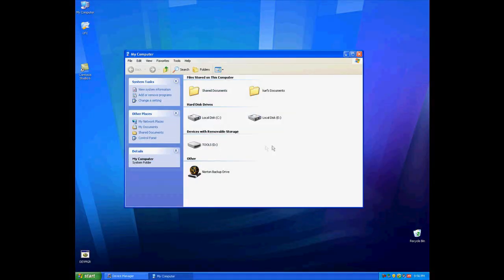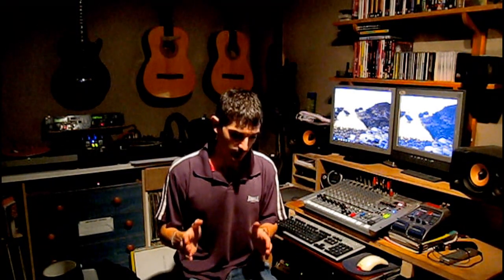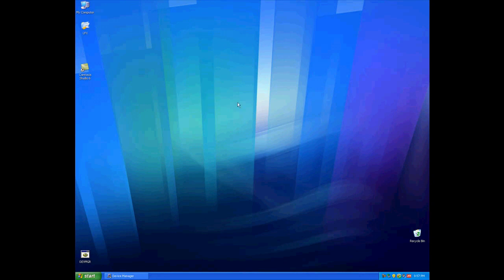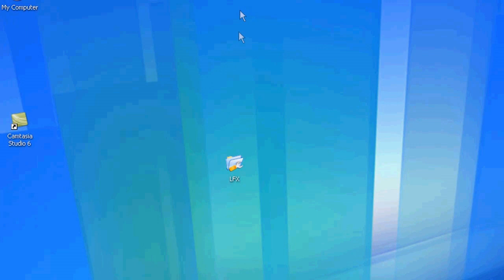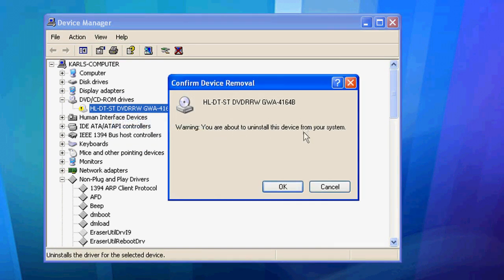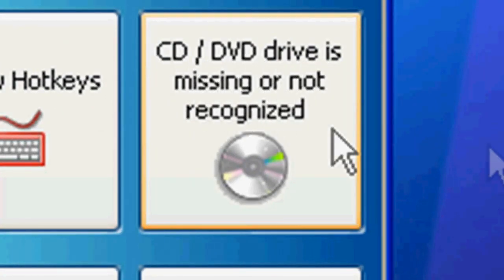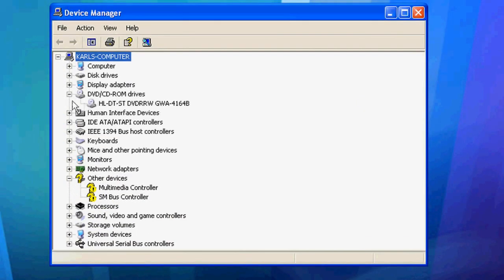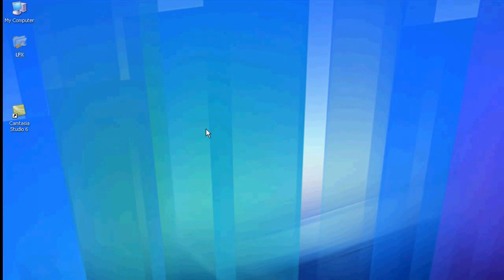Windows 7 CD/DVD issue when dual booting with XP. How to fix it.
This is a video showing you how to fix a little issue you may run into when dual booting with windows XP and windows 7. Please note that this issue will only effect you if your duel booting with XP and, 7 if your dual booting 7 with Vista, os x, or linux, you should not run into this issue (although if you do please do leave a comment and let me know, thank you)

This video is going out to, Alex, Martin, Paul, Simon, Terry, and Tina, who emailed me and asked about this issue.

After some research is seems that it doesn't happen to 100% of machines due booting XP and 7. Form trial and experience is seems that it depends on your hardware and the age of your hardware. The link for the XP quick fix utility is below:

The tunes that are playing in the back ground in order that you here them.

1. Paranoid User  - Pitch Black.
2. Decoder & substance - dogfight.
3. Decoder - Lo Voltage
TUNES!

INFO.

If your CD ROM drive doesn't appear in the device manager ether than you may have to show hidden drivers. To do this click on: view, and then, show hidden devices. If your CD drive does appear in my computer but does not work properly and device manager still reports a problem, it will still be the same procedure to sort the problem. (this normally happens with XP 64 BIT)

WARNINGS.

Only follow the instructions in the video for the CD/DVD, drive, i would not recommend uninstalling any other devices unless you have to, the reason being that, the OEM that made your computer may have installed a specific driver for that device, and you may not be able to get that same driver, and your device may not work as it should. Never mess around with mother-board or system devices unless you know what you are doing, you could end up causing irreversible damage and need to reinstall windows.